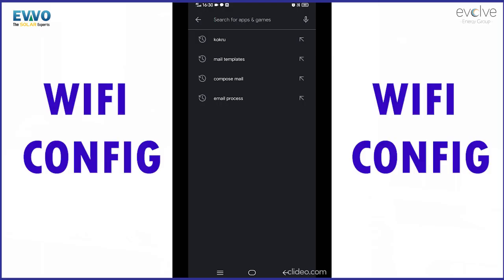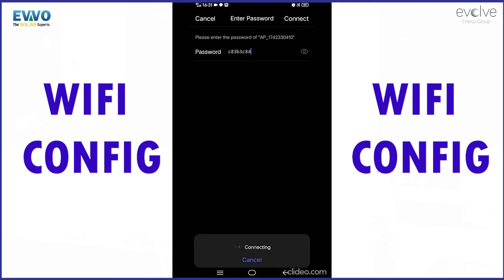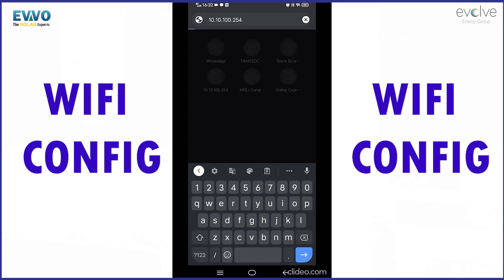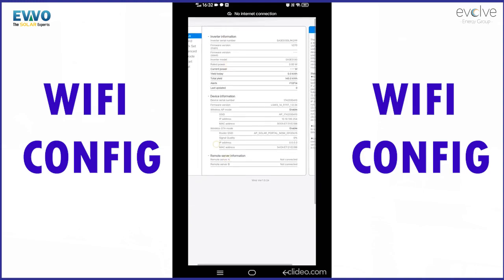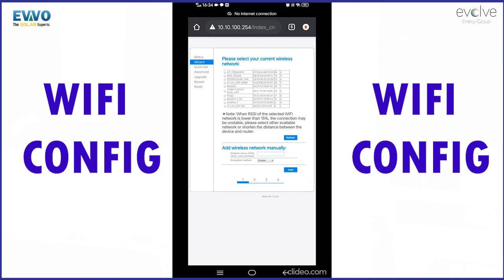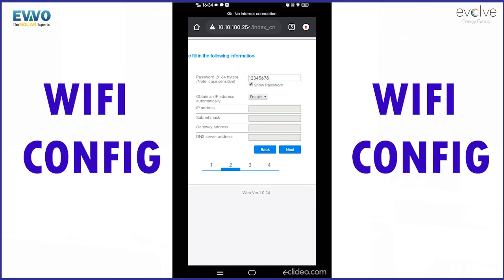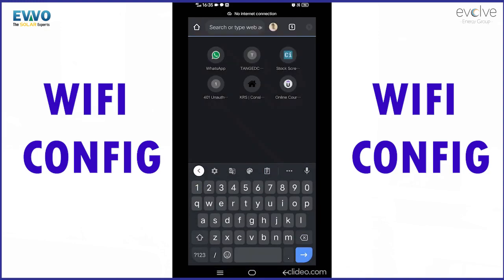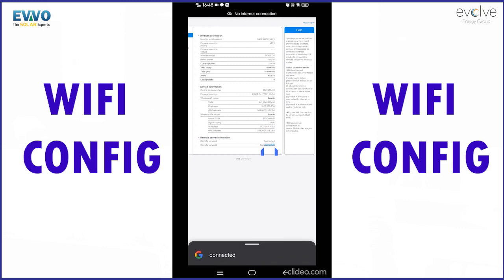EVVO Inverter Wi-Fi Configurations | EVVO Solar | The SOLAR Exports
EVVO SOLAR - THE SOLAR EXPERT

Any queries, please contact our service line: 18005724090. Our Engineer will assist your query.